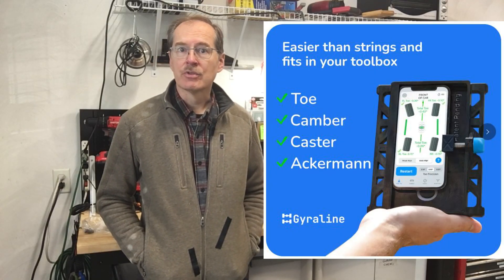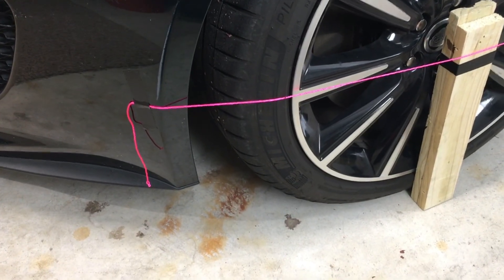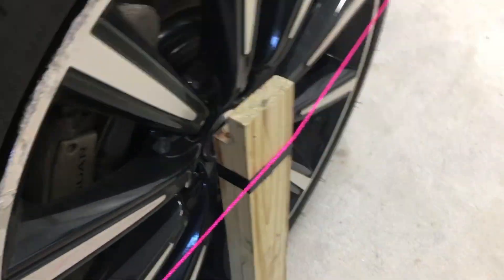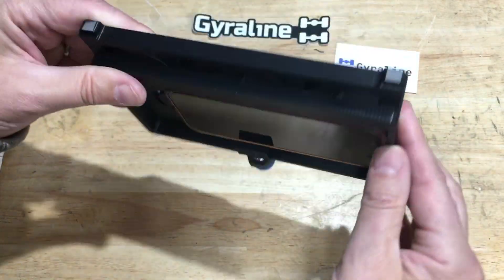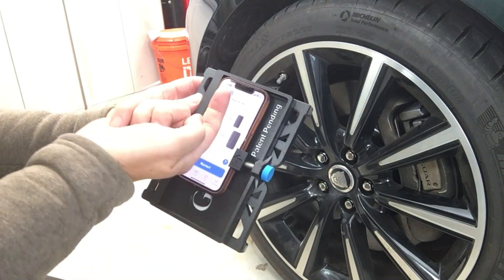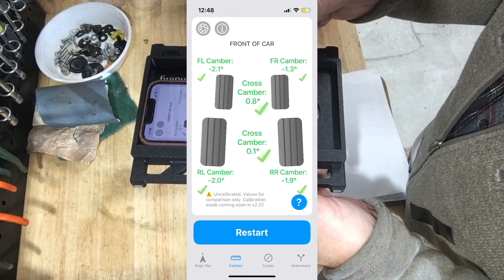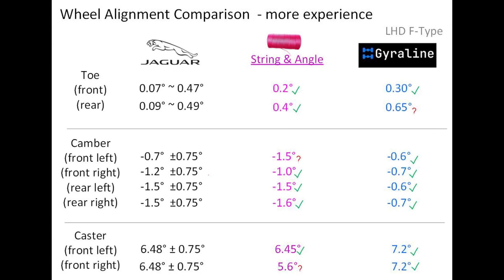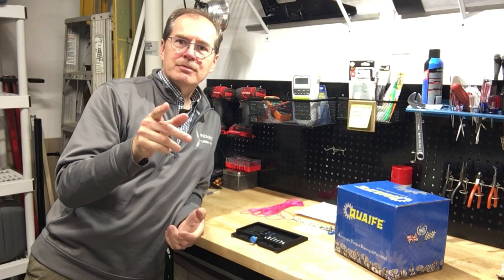Wheel Alignment 2.0 with Gyraline app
In this video, the rear wheel thrust angle is measured on a Jaguar F-Type using common tools (string and tape).
  The Gyraline App and cell phone holder are also tested to measure the alignment.
  A comparison of the two techniques is given.

For more videos see:   @OncaEngineering